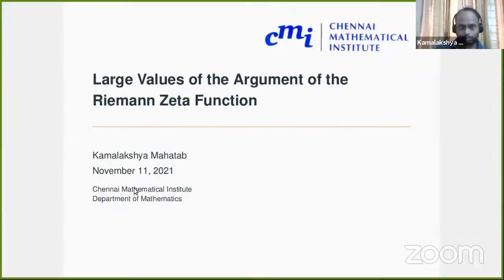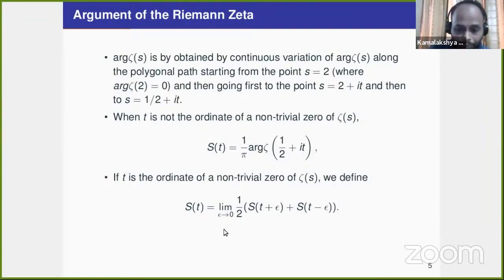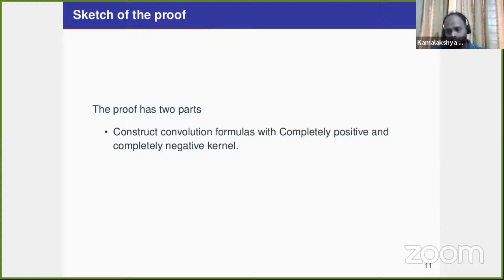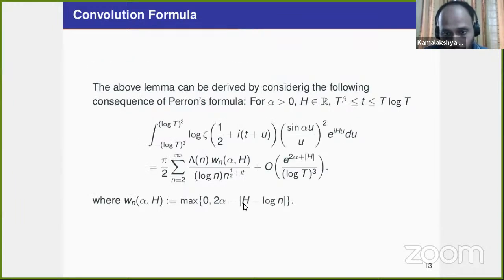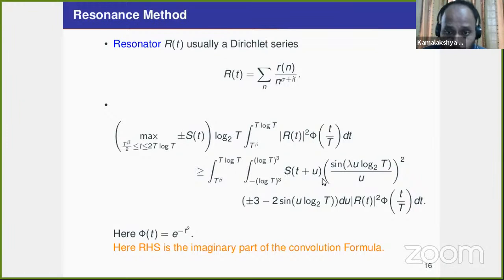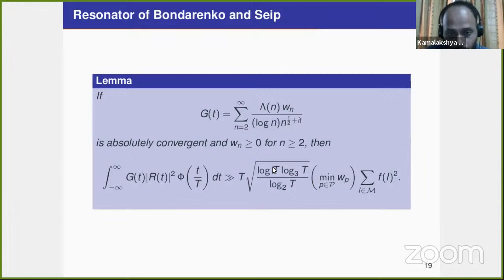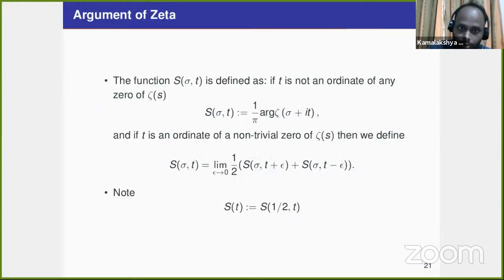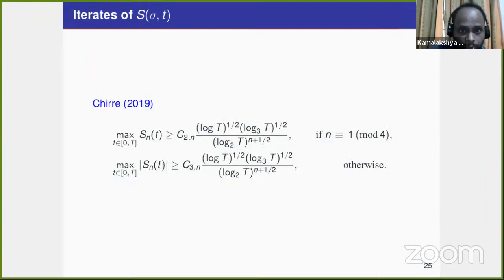Kamalakshya Mahatab (CMI, Chennai)